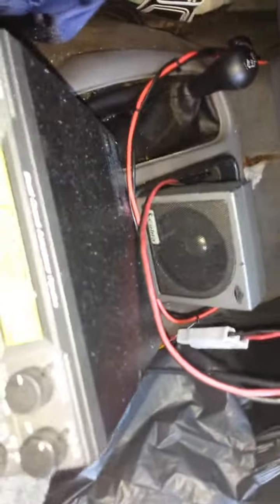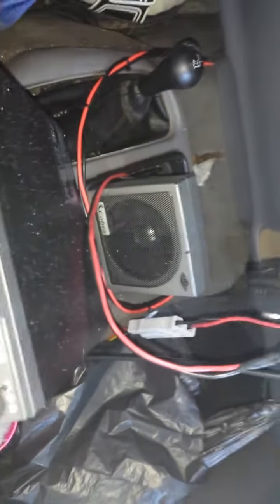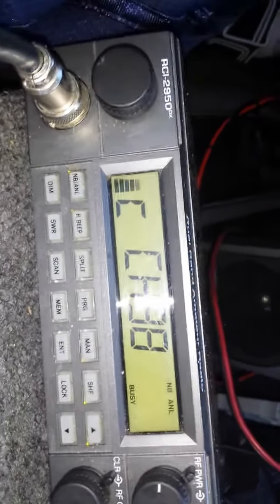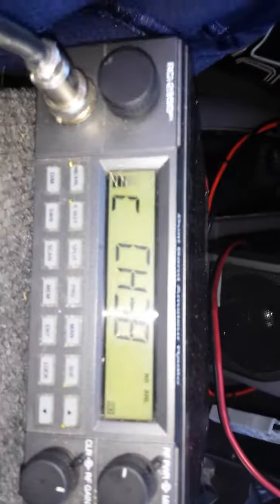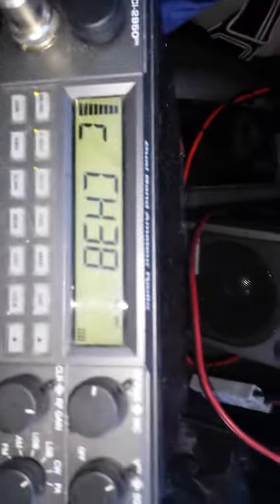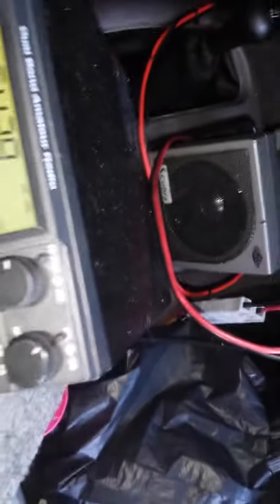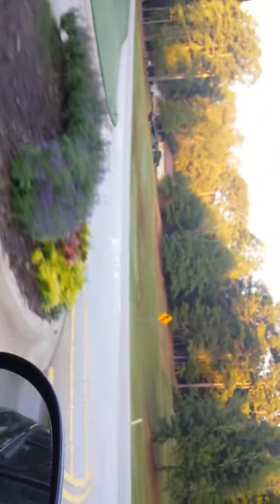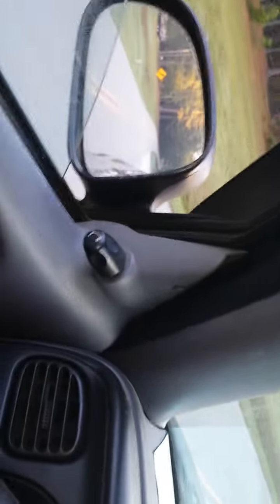1985 Homestead Florida & 1883 Gatekeeper GA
Greeeeeeeeeeat sounding Audio sir. GREAT AUDIO! Was a pleasure working you no doubt.